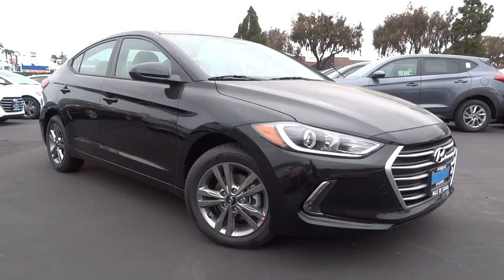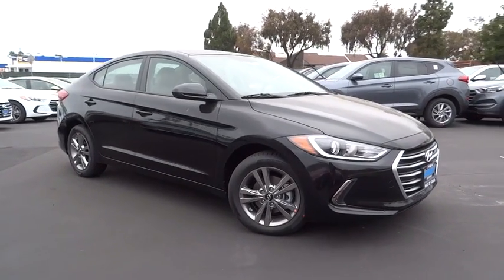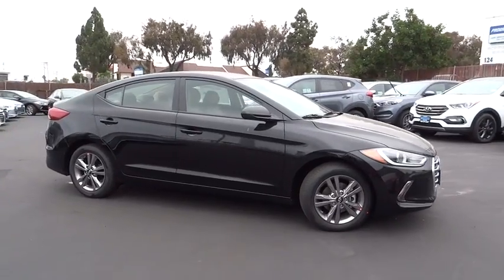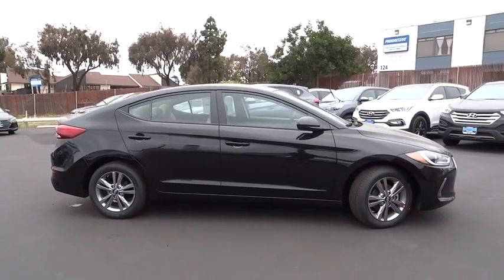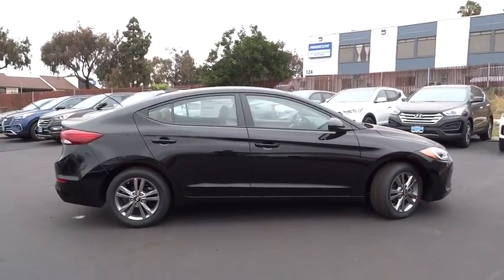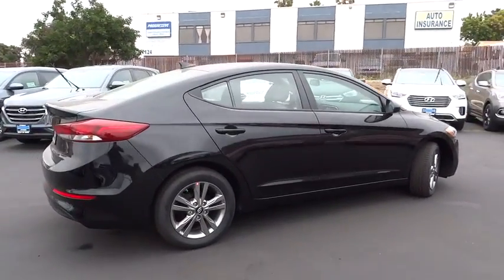2017 Hyundai Elantra 31220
2017 Hyundai Elantra
Frank Hyundai:

Frank Hyundai
2400 National City Blvd